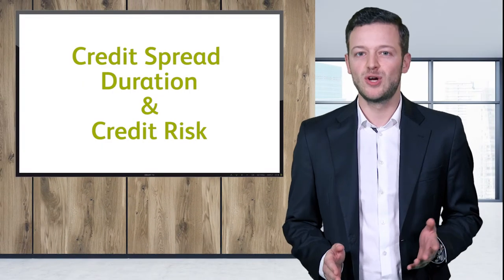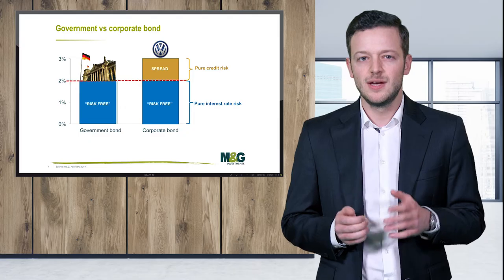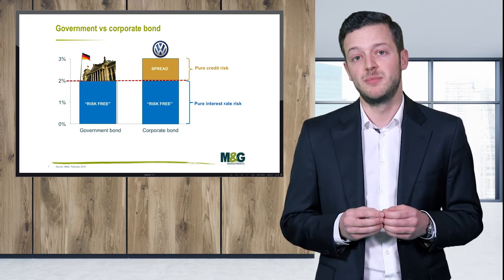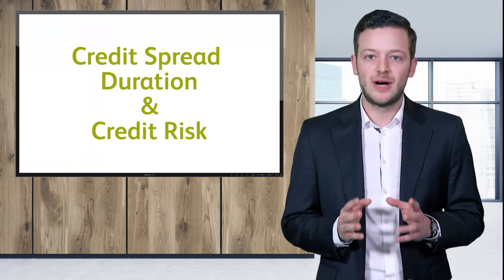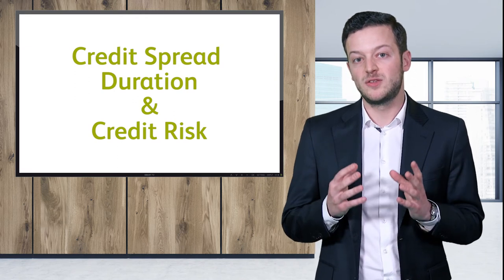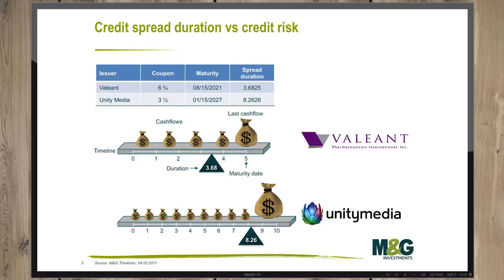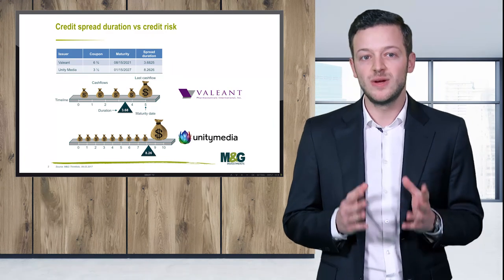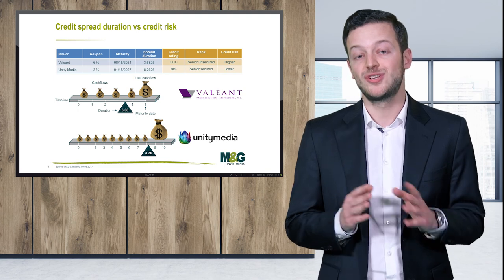Understanding credit spread duration and its impact on bond prices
M&G’s Mario Eisenegger explains the basic dynamics of credit spread duration, a measure of how sensitive a bond’s price is to movements in credit spreads

The video highlights the two drivers of credit spread duration; the coupon and maturity.  Using some examples, we look at how coupon size and maturity periods impact a bond’s sensitivity to changes in spreads

Finally, credit risk and credit spread duration are often mistaken for the same thing. Mario clarifies the difference between them